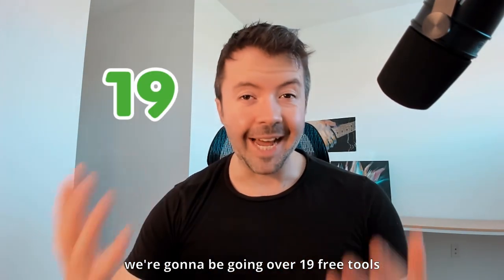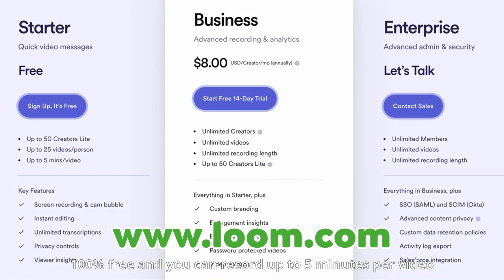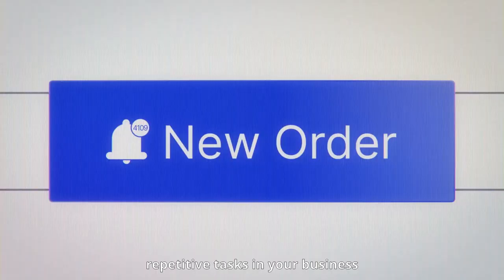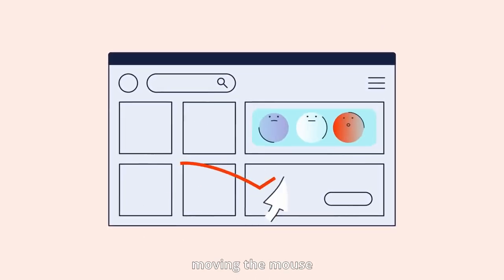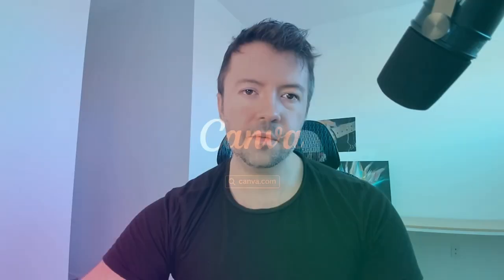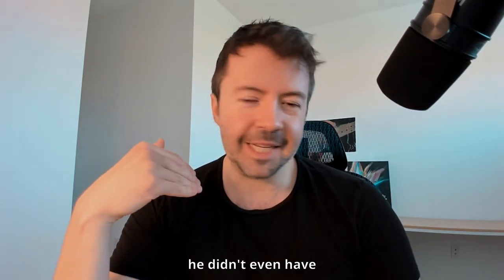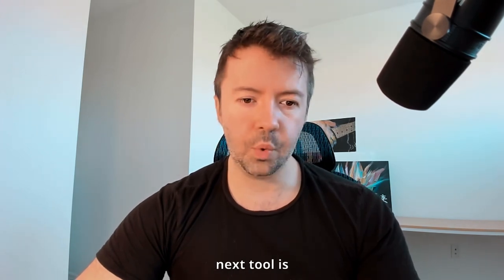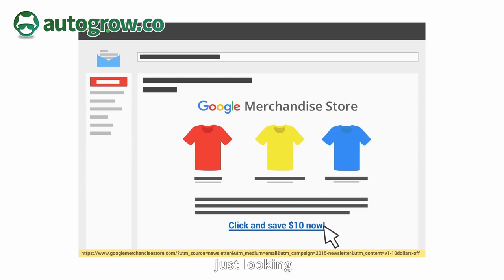19 Free Software Tools to Scale Your Sales & Cut Costs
There’s nothing better than cutting costs in business.

When I was just starting out, I remember tears of joy streaming down my face when I found a software tool at a fraction of the cost of another. 🎉

And even if you’re an established company, now the economy is playing with our (emotions!) purse strings. Are we passed the recession? Is one coming?

Either way, saving money and cutting costs makes my day. How about you?

This is why I wrote today’s article about free software: Everyone loves free. Day or night. Up or down. Free rules.

And these aren’t your run-of-the-mill, dime-a-dozen, throw-away free tools. These are the real deal. Even Steve Jobs would approve of these tools.

These are also REALLY free. Not sorta free. Free free. How cool is that?

This list is more comprehensive than others that you’re used to. Each tool has

A link
A description
Pros
Cons (they’re free tho, remember😆)

We’ve also broken them down into sections for easier comparison.

Click on a link below to quickly jump to a specific section, or just keep scrolling to see them all.

1. Free Marketing Software: 2 Free Email Marketing Tools
2. Free Marketing Software: 7 Free SEO and Analytics Marketing Software Tools
3. Free Marketing Software: 6 Free Project Management and Collaboration Tools
4. Free Marketing Software: 6 Free Social Media Management Tools
5. Free Marketing Software: 5 Free Content Creation and Design Tools
6. Free Marketing Software: 1 Free Website and Landing Page Tool
7. Free Marketing Software: 3 Free Customer Relationship Management (CRM) and Sales Tools
8. Free Marketing Software: 4 Free Survey and Form Tools
9. Free Marketing Software: 5 Free Productivity and Efficiency Tools
10. Free Marketing Software: 3 Free Data Management Tools
11. Free Marketing Software: 1 Free E-commerce Tool
12. Free Marketing Software: 2 Free Content Marketing Tools

Whether you’re a small business, a startup, or even an enterprise looking to cut costs, there’s a marketing tool on this list for you.

All right, enough talk. Time is money, so let’s get to saving you some.